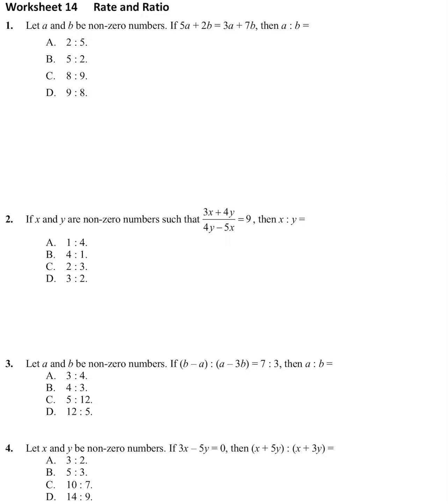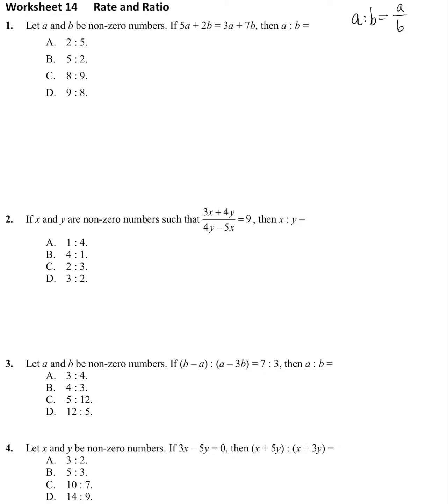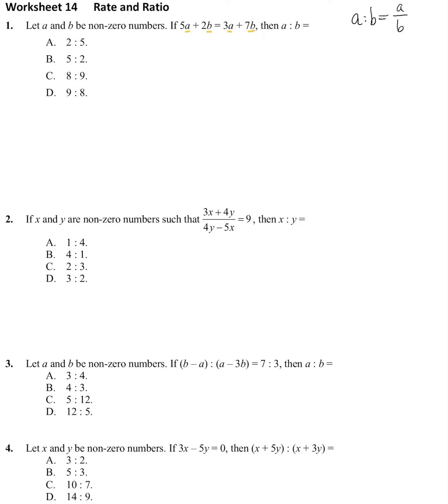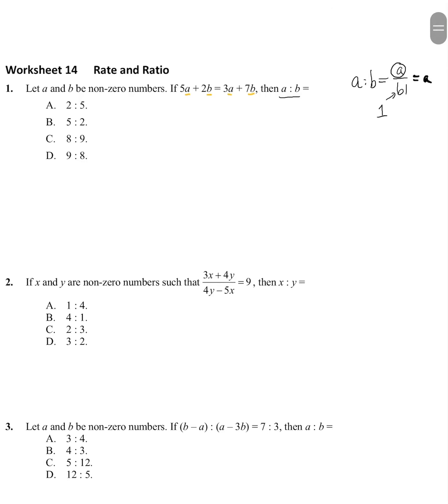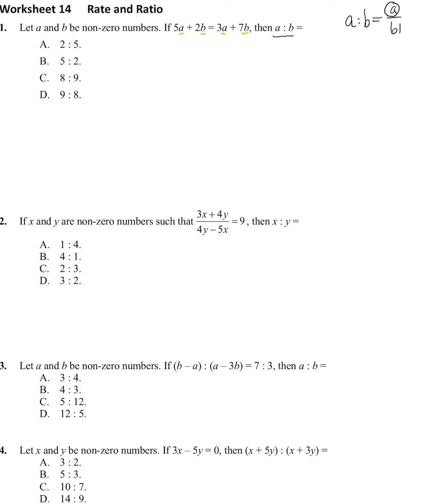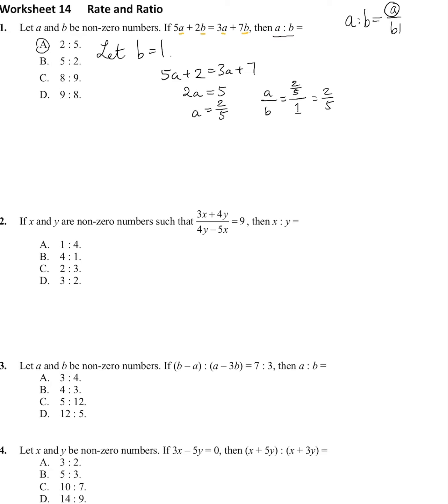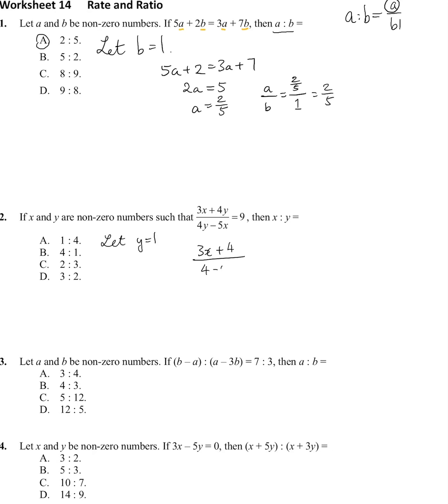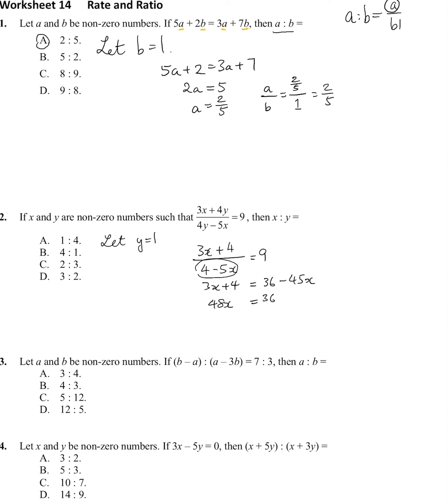MC 07ai Ratio (Two variables)